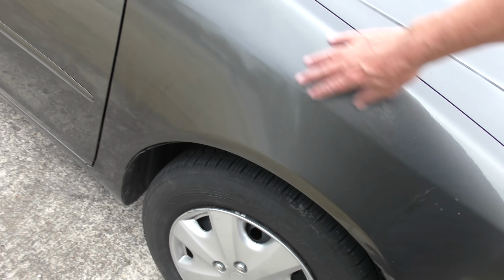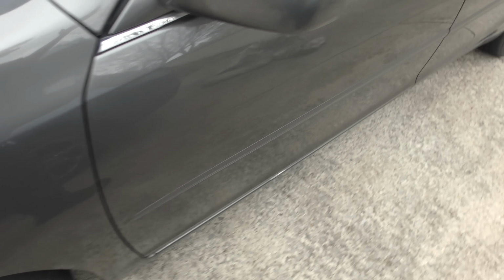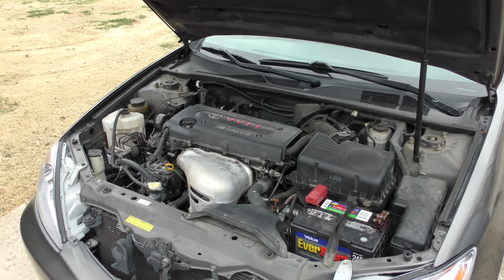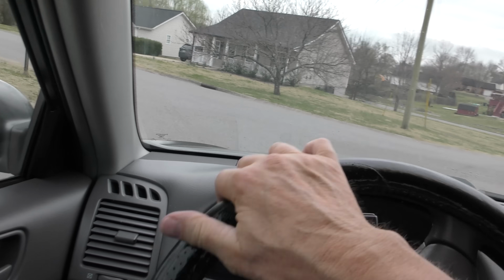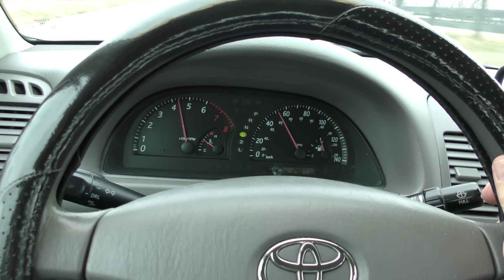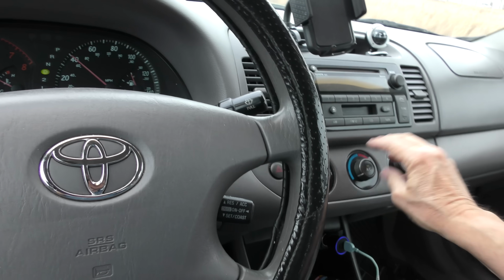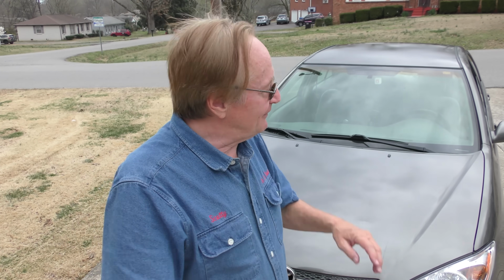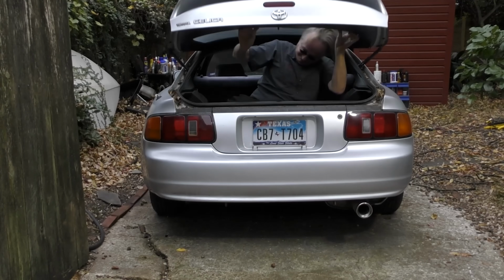I’m Sitting in the Best Car Ever Made (And I’m Buying One)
Toyota vs Lexus, Which Car Brand is Better. I’m Sitting in the Best Car Ever Made (And I’m Buying One), DIY car review and car tour with Scotty Kilmer. This Car is Better Than a Lexus. Is Toyota better than a Lexus? Most reliable car to buy. Toyota review. The best car to buy. Buying a used Toyota Camry. Should I buy a Toyota? Is Toyota reliable? The truth about Toyota cars. Car advice. DIY car repair with Scotty Kilmer, an auto mechanic for the last 56 years.

⬇️Scotty’s Top DIY Tools:
1. Bluetooth Scan Tool
2. Mid-Grade Scan Tool
3. My Fancy (Originally $5,000) Professional Scan Tool
4. Cheap Scan Tool
5. Dash Cam (Every Car Should Have One)
6. Basic Mechanic Tool Set
7. Professional Socket Set
8. Ratcheting Wrench Set
9. No Charging Required Car Jump Starter
10. Battery Pack Car Jump Starter

1. Bluetooth Scan Tool
2. Cheap Scan Tool
3. Professional Socket Set
4. Wrench Set
5. No Charging Required Car Jump Starter
6. Battery Pack Car Jump Starter

►Here's our weekly video schedule:
Tuesday: Auto repair video
Wednesday: Viewers car mod show off
Thursday: Viewer Car Question Video AND Live Car Q&A
Friday: Auto repair video
Saturday: Second Live Car Q&A
Sunday: Viewers car show off